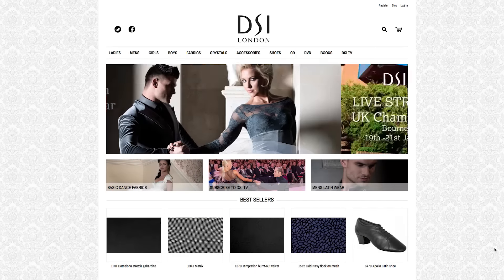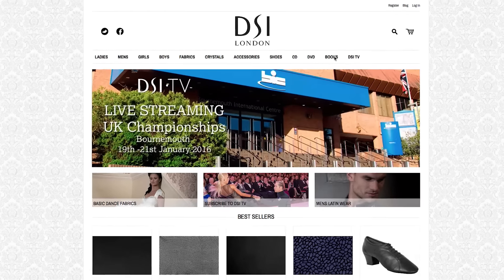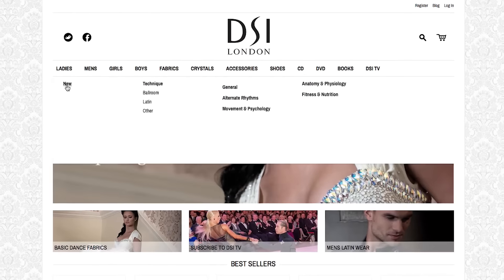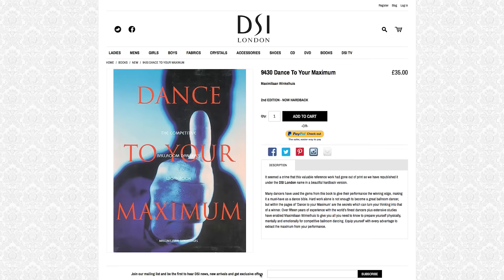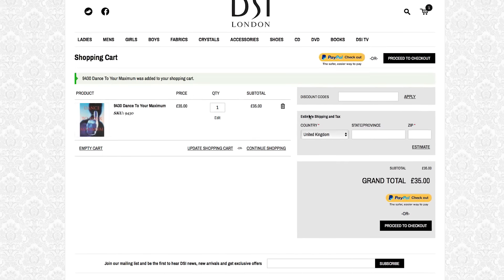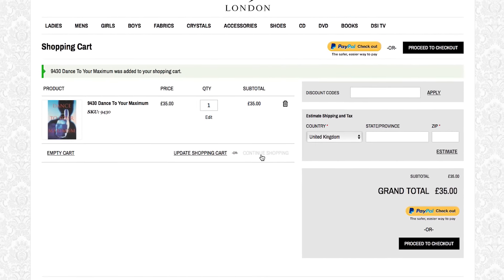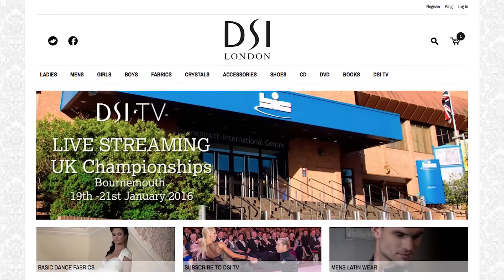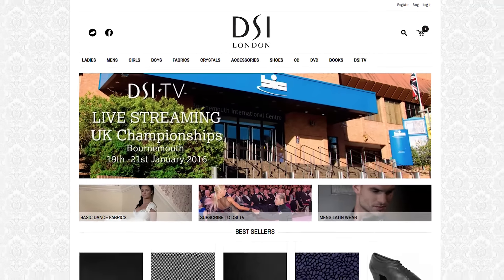New and Improved DSI London Website 2016